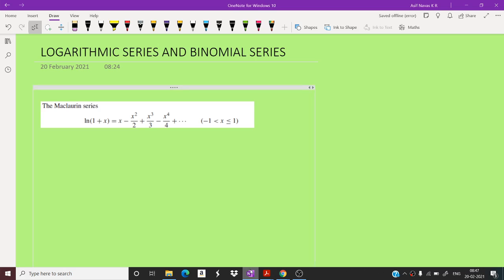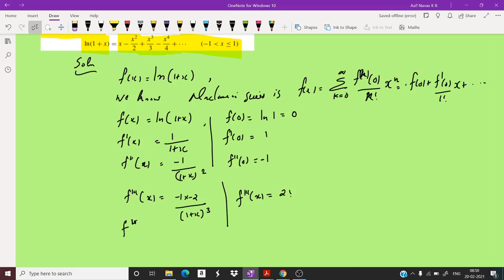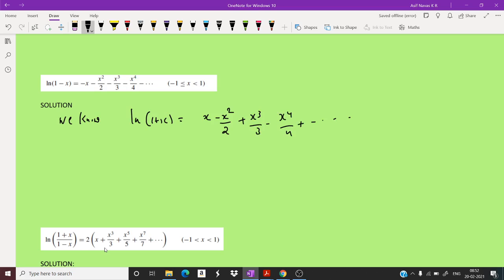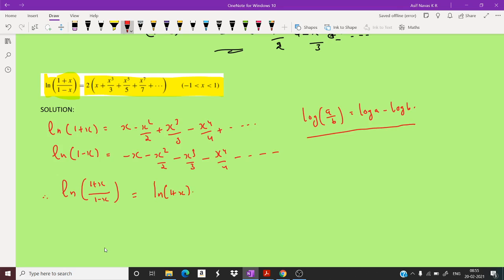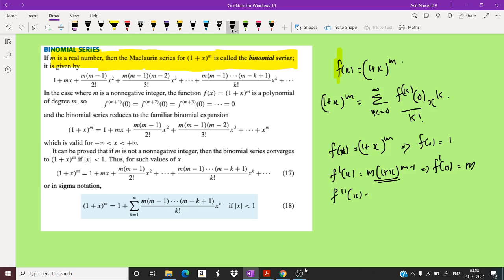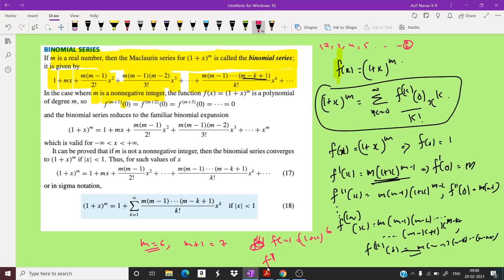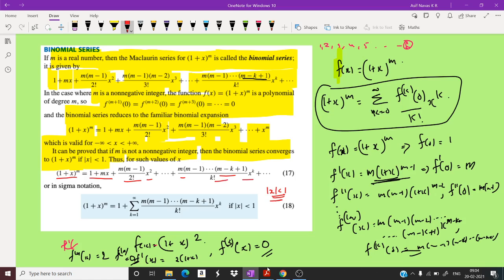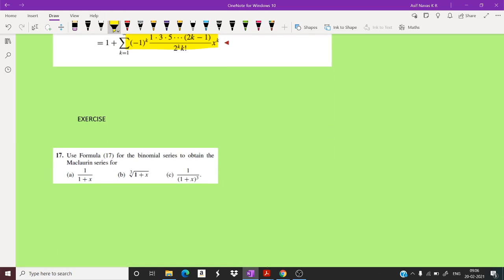BINOMIAL AND LOGARITHMIC SERIES